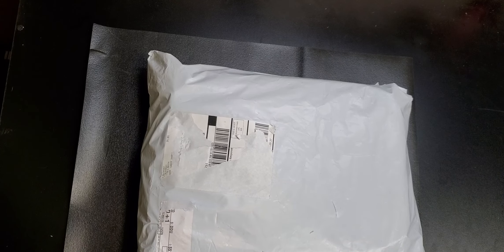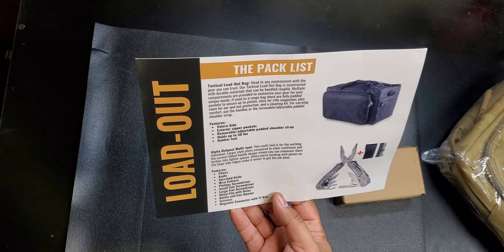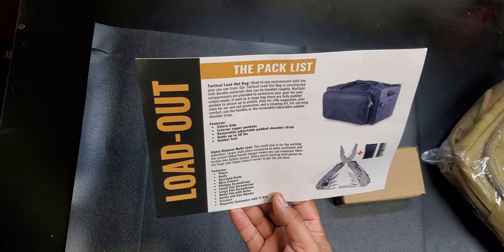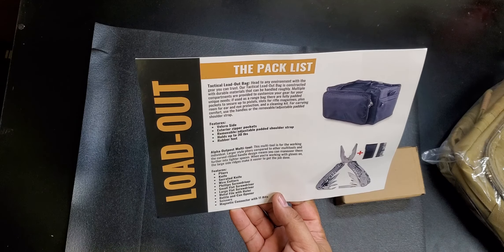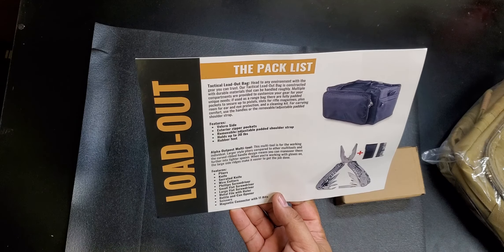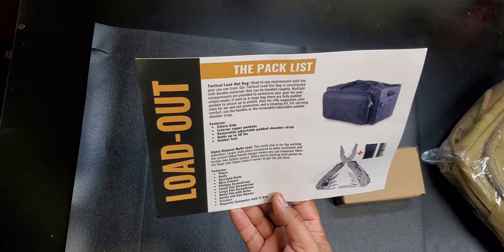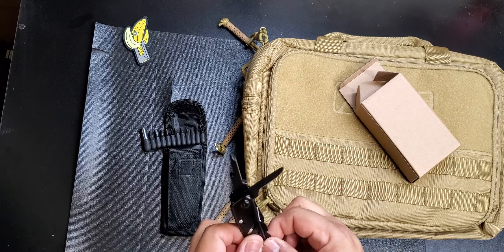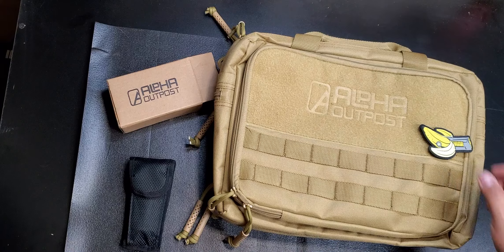Alphaoutpost (April 2021)